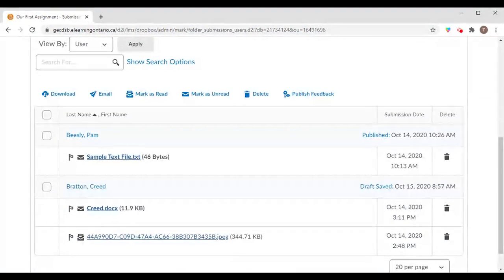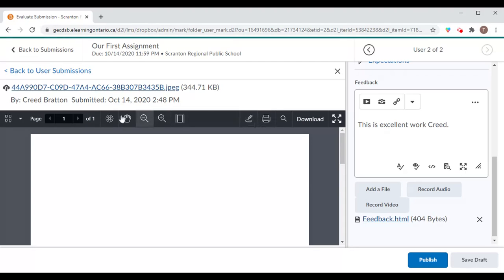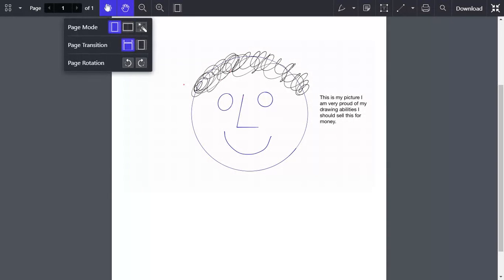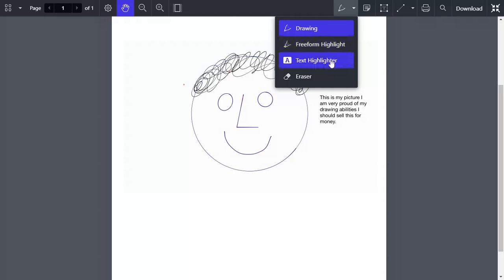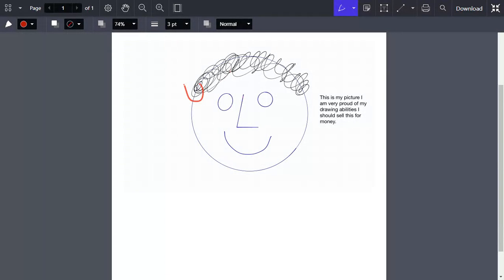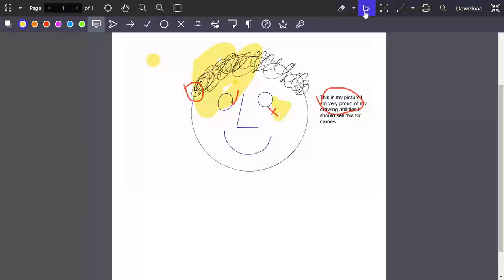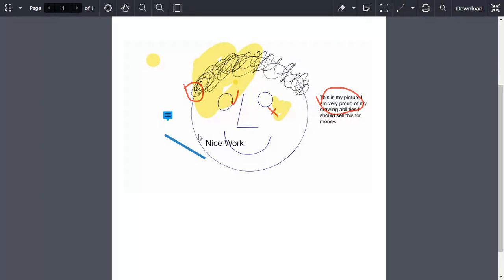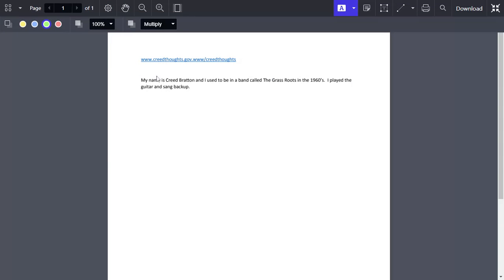Annotation Feedback in Assignments in Brightspace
This is a brief tutorial on how to use the annotations tools in Brightspace for assessing student assignments.